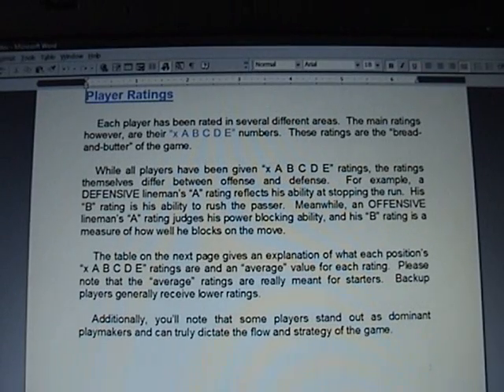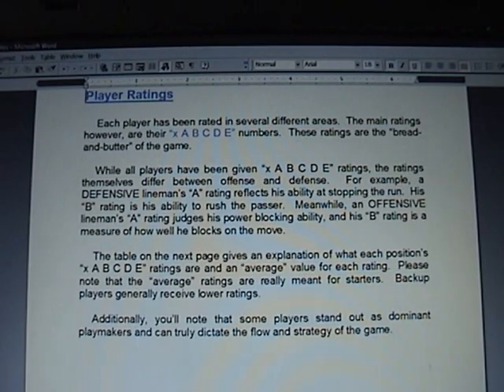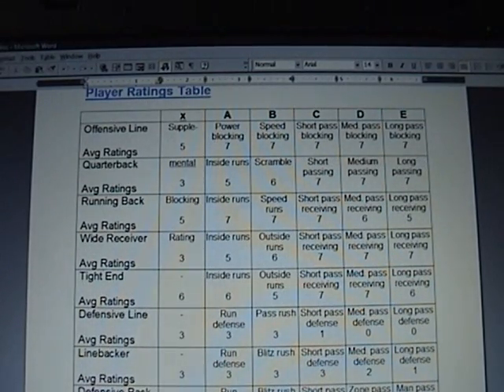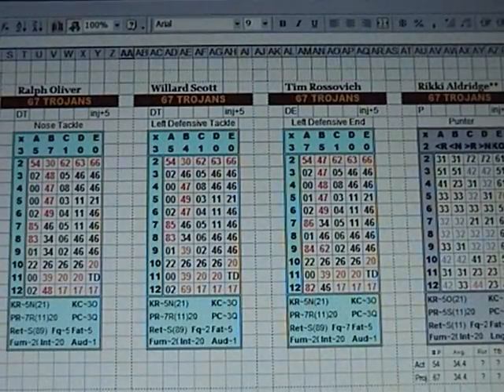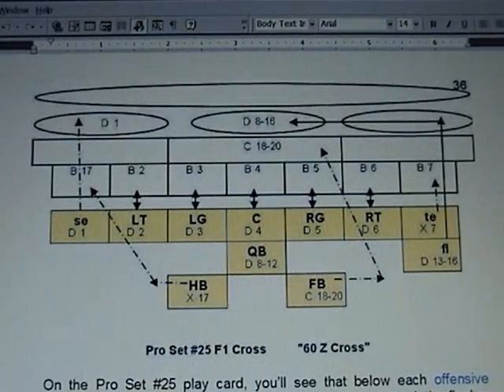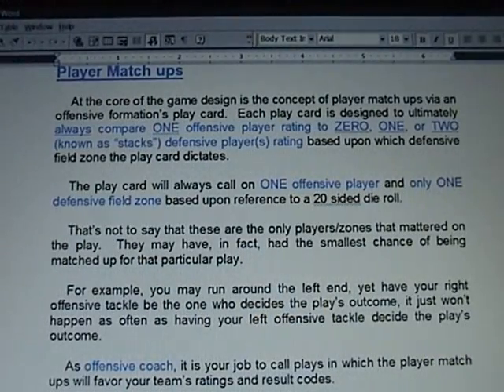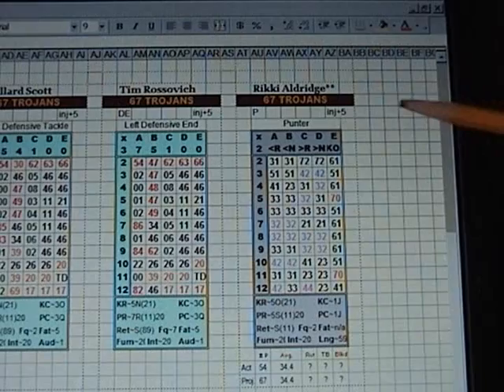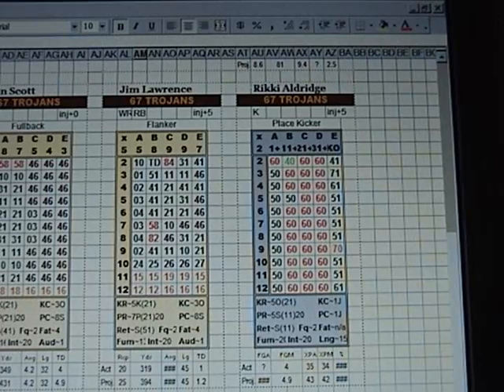4thStFootball TeamSheet 2009 09 21 11 44 01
Video#3...TeamSheet and Player Ratings